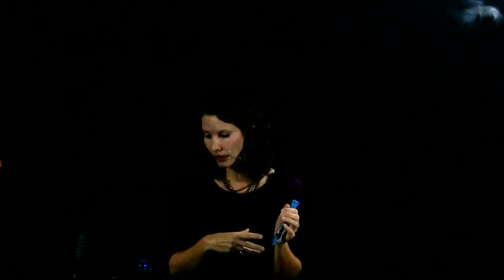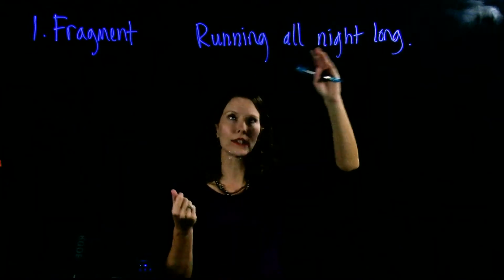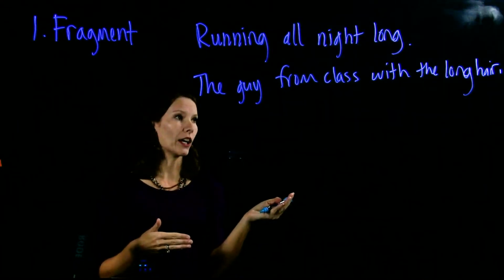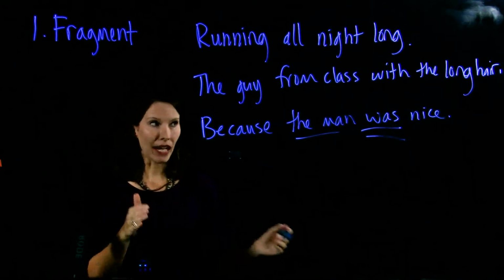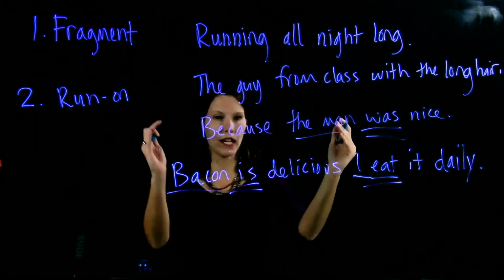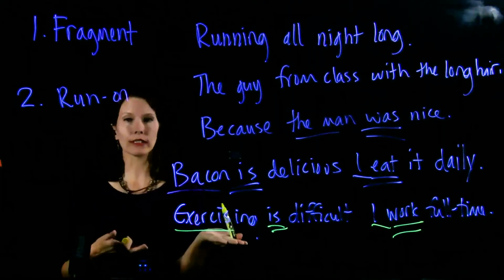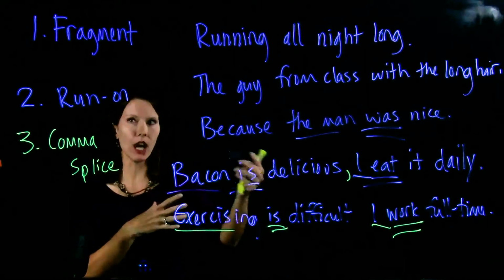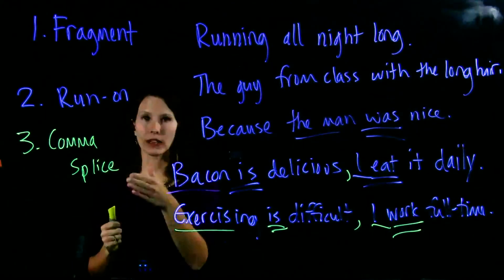Sentence Errors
This lecture includes instruction on fragments, run-ons, and comma splices.